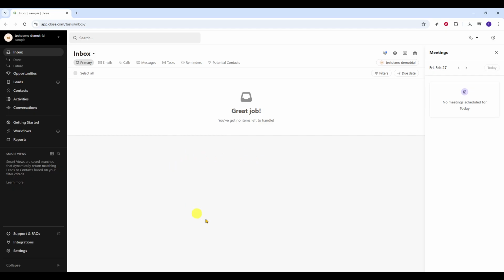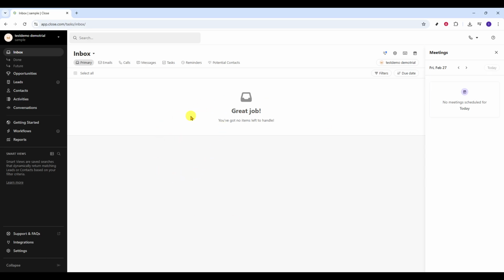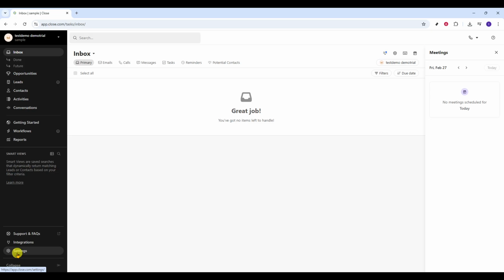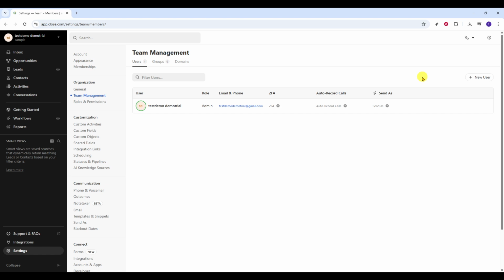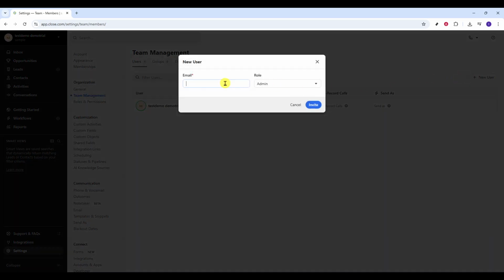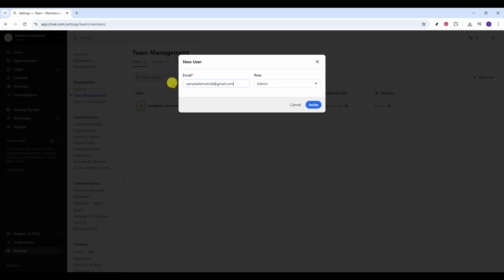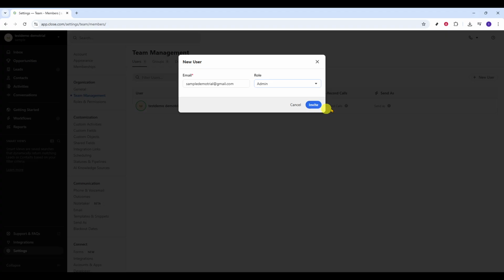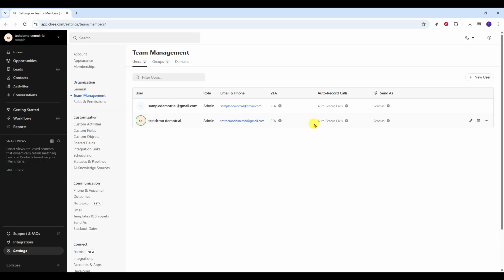How To Add Admin Team Member To Close CRM (2026) (Complete Guide)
Learn how to add an admin team member to Close CRM with this complete 2026 guide. This tutorial shows you step by step how to assign admin roles, manage team members, and set permissions in Close CRM.

Perfect for sales teams and managers who want to streamline team management, control access, and improve workflow efficiency in Close CRM.